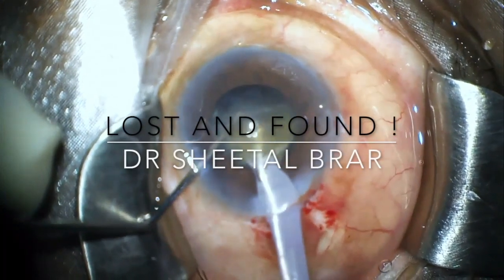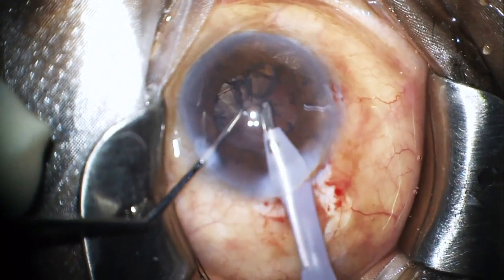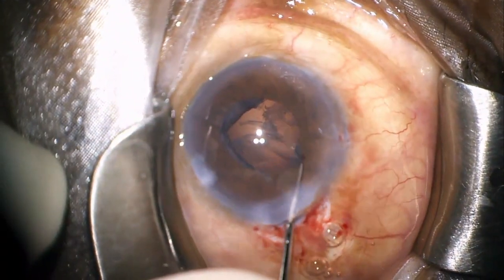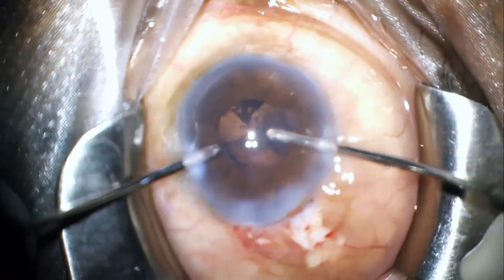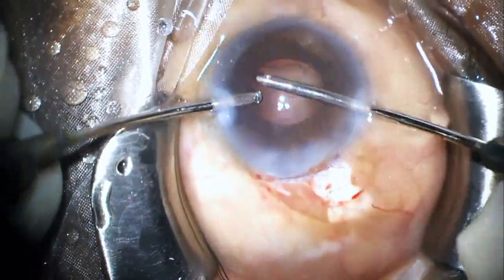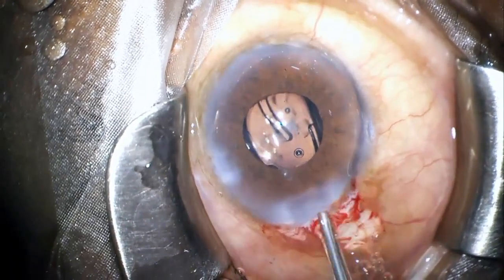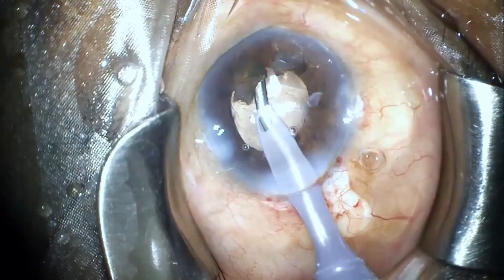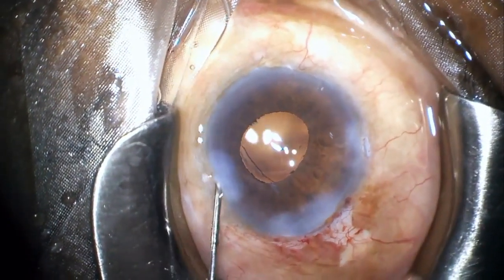Lost and Found ! - Dr Sheetal Brar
This video shows a case of mid dilating pupil with grade 3 NS , where a nuclear fragment was lodged in the periphery of the capsular bag, and how it was finally retrieved.